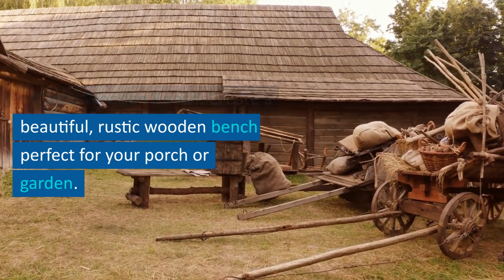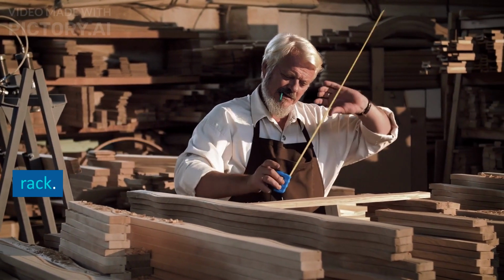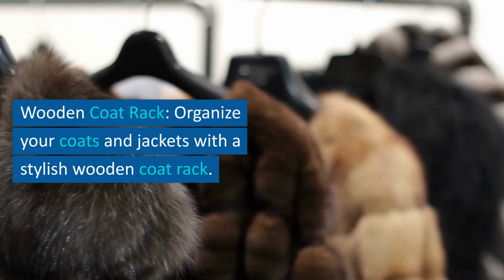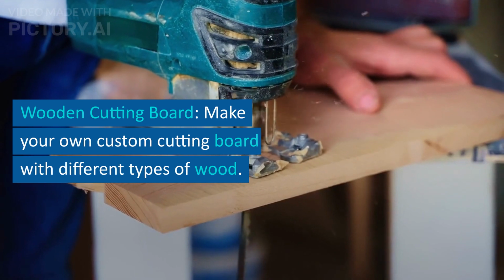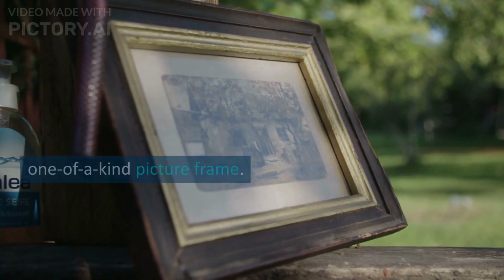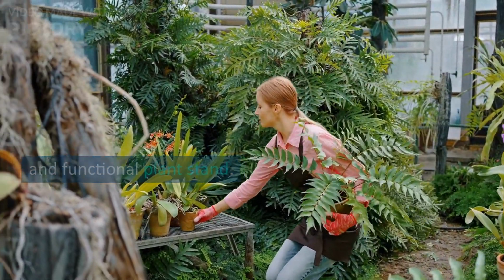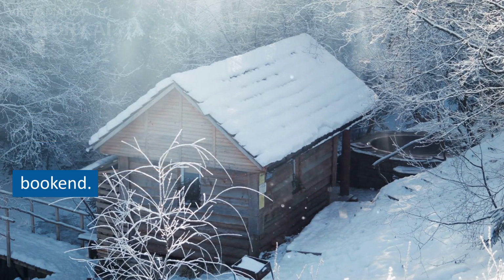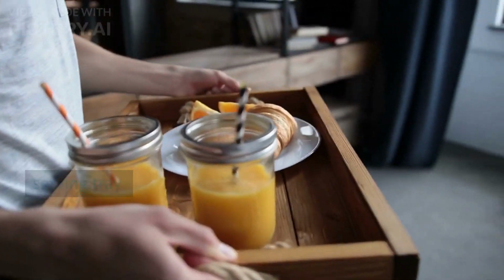10 Amazing Woodworking projects You can make at home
If you love woodworking or want to try your hand at it, this video is for you! In this video, we'll show you 10 amazing woodworking projects that you can make at home with just a few tools and materials.

Rustic Wooden Bench: Create a beautiful, rustic wooden bench perfect for your porch or garden. You'll learn how to use a saw, drill, and sandpaper to make this project a success.

Wooden Wine Rack: Impress your friends with a handmade wine rack that you can proudly display in your home. You'll learn how to measure and cut wood to create a unique and functional wine rack.

Wooden Phone Stand: Keep your phone safe and within reach with a wooden phone stand. You'll learn how to use a router and sandpaper to create a sleek and modern phone stand.

Wooden Coat Rack: Organize your coats and jackets with a stylish wooden coat rack. You'll learn how to use a saw and drill to create a functional and beautiful coat rack.

Wooden Cutting Board: Make your own custom cutting board with different types of wood. You'll learn how to use a saw and sandpaper to create a durable and beautiful cutting board.

Wooden Picture Frame: Create a unique picture frame that you can use to display your favorite photos. You'll learn how to use a router and sandpaper to create a one-of-a-kind picture frame.

Wooden Plant Stand: Give your plants a stylish home with a handmade wooden plant stand. You'll learn how to use a saw and drill to create a beautiful and functional plant stand.

Wooden Birdhouse: Build a cozy birdhouse for your feathered friends. You'll learn how to measure and cut wood to create a safe and comfortable home for birds.

Wooden Bookends: Keep your books in place with handmade wooden bookends. You'll learn how to use a saw and sandpaper to create a unique and functional bookend.

Wooden Serving Tray: Serve your guests in style with a wooden serving tray. You'll learn how to use a router and sandpaper to create a beautiful and functional serving tray.

Woodworking is a rewarding and satisfying hobby that allows you to create beautiful and functional items for your home. With the right tools and materials, anyone can create amazing woodworking projects. So, roll up your sleeves, grab your tools, and let's get started!